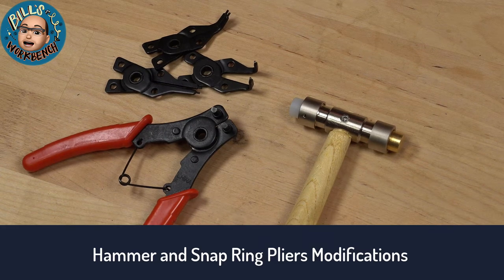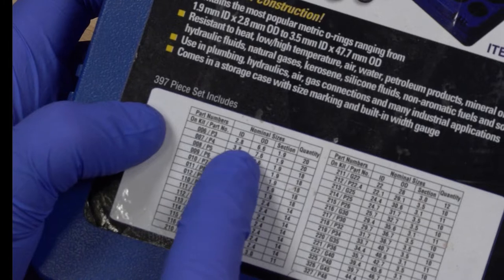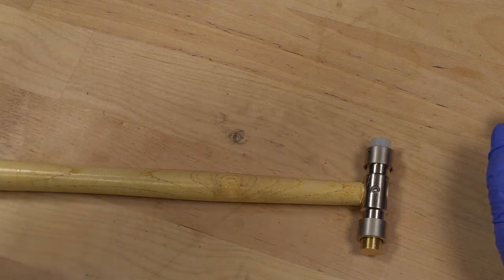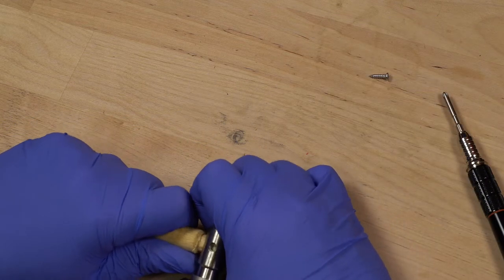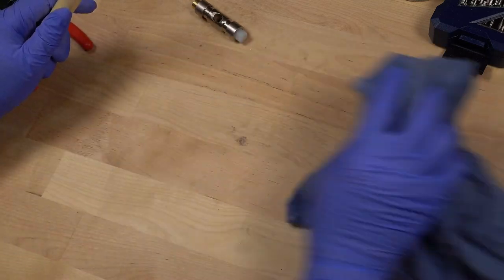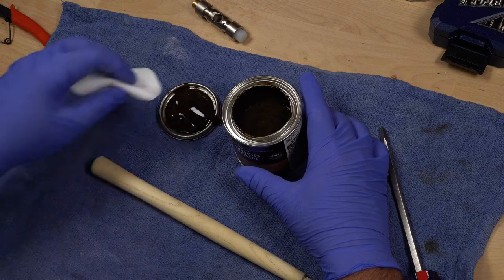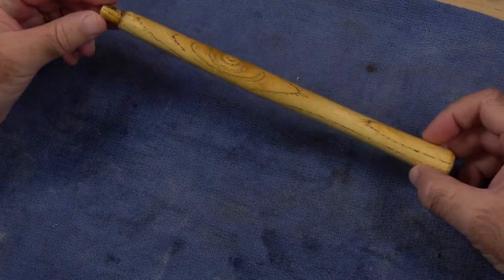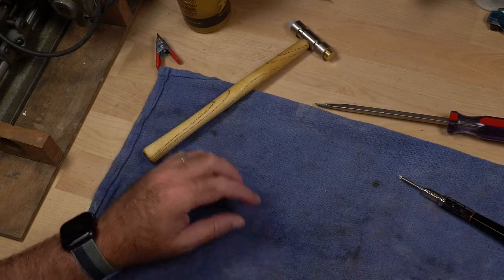Hammer and Snap Ring Pliers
This time I have a great idea for the pliers and I try to make a Harbor Fright hammer look better.

Bill started customizing and restoring Matchbox, Hot Wheels, Tonka, and other die-cast toy cars and trucks after reminiscing on his days as a kid playing, destroying, smashing, and just being a kid playing with these great toys. After seeing Marty Matchbox Makeovers, he decided he could do that too. He jumped in headfirst and started making videos and learning new and better ways along the way to bring these toys back to life.